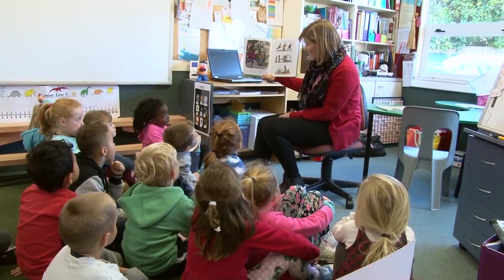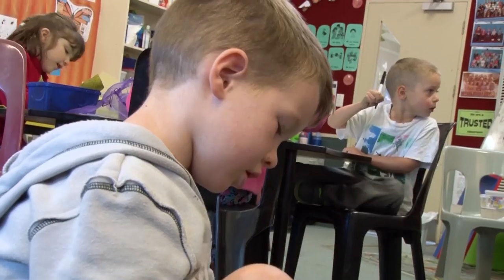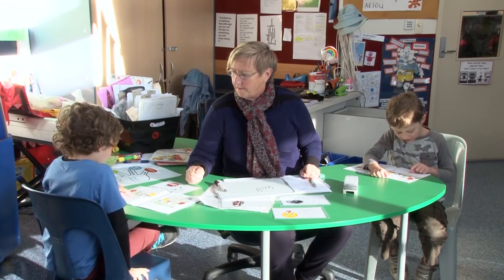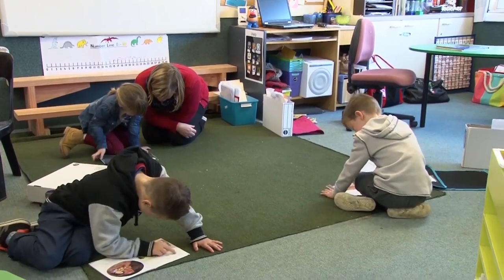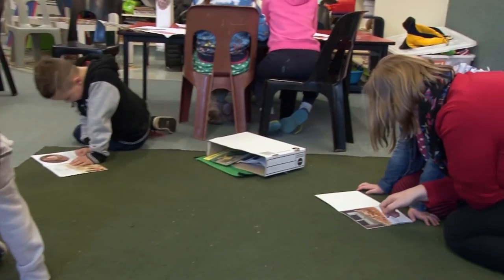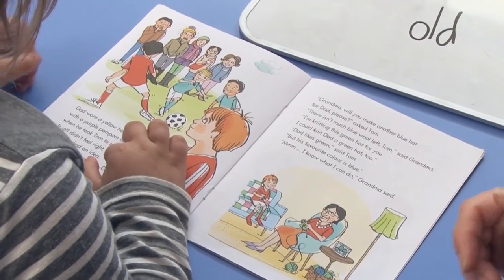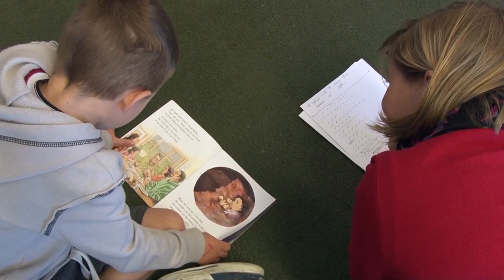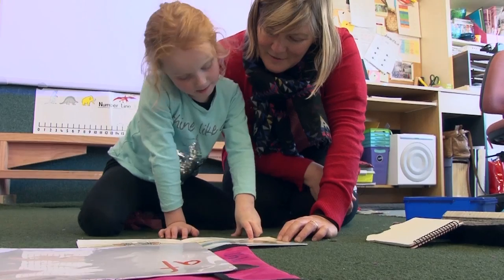Accelerating Literacy for Learning - Guided Reading Reframed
As part of the work Team Solutions has undertaken to support schools with the implementation of Accelerating Literacy for Learning (ALL), teachers and leaders have explored the concept of making the learning more visible for students. This series of videos exemplifies what this looked like in Manukorihi Intermediate as they problem solved this as part of their intervention.